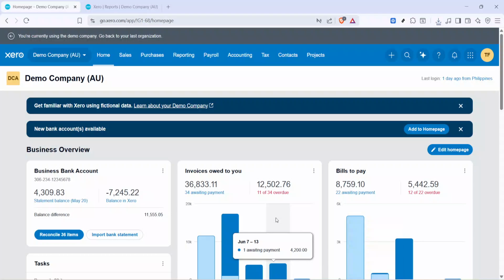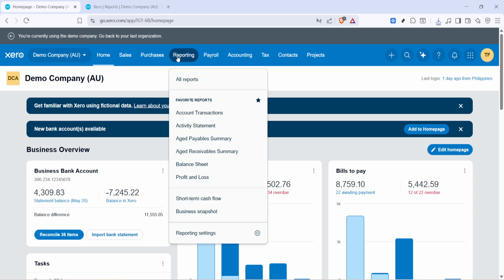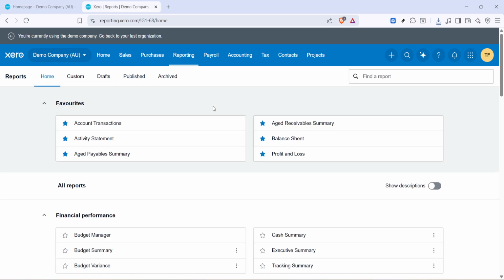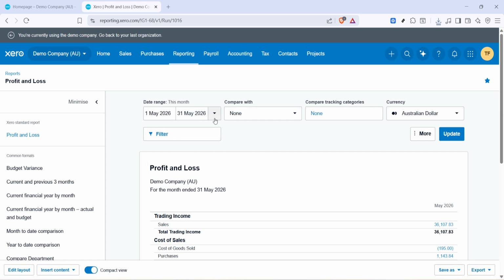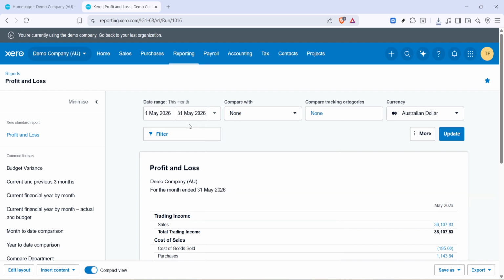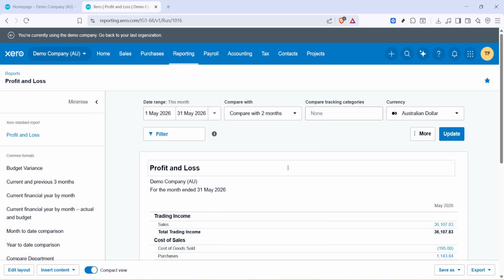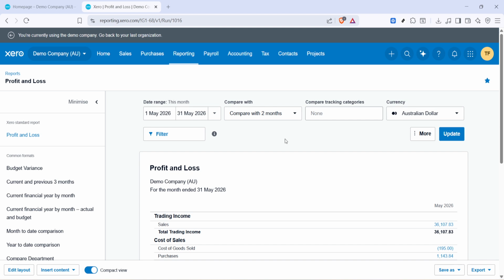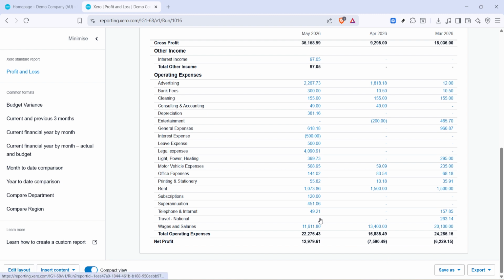How to Change Report Layout in Xero (Step By Step 2026)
How to Change Report Layout in Xero